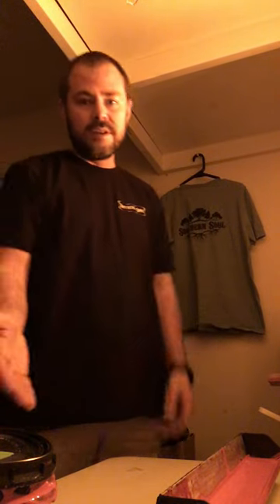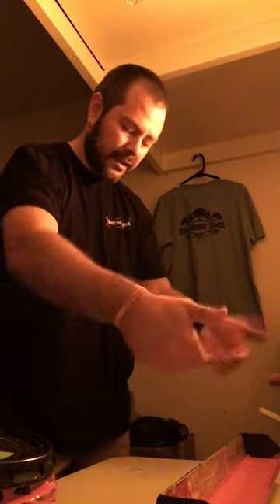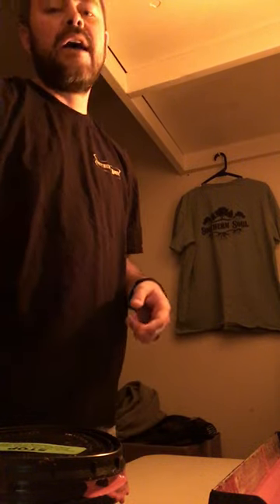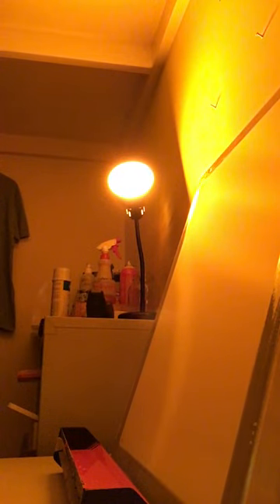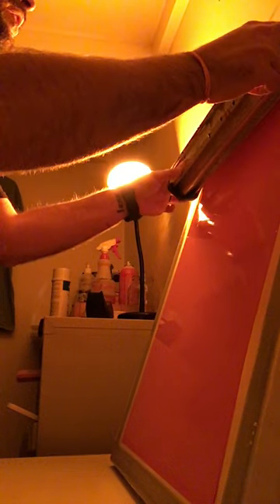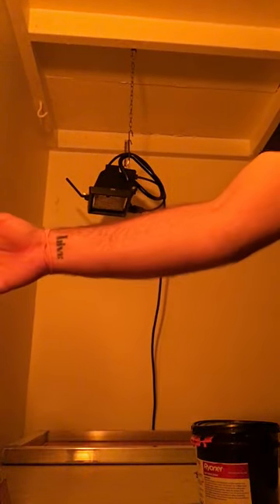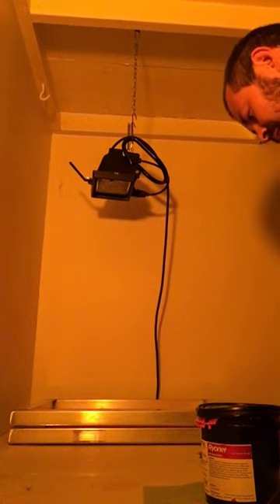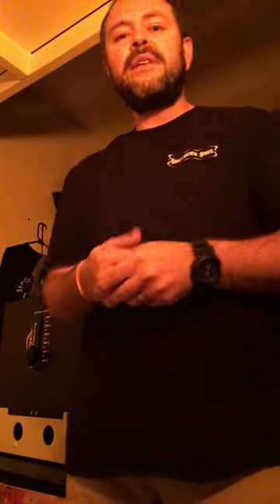Emulsion Coating and Screen rack money savers! by Southern Soul Printing and Apparel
Hey guys, we just wanted to share some of the things we are learning along the way, to hopefully make your t shirt business startup just a little bit easier! Learn from our mistakes and share your ideas! The screen printing community is huge and there is enough "business" for every single one of us! So let's pick each other up, make each other better, and sling some ink like nobody's business!